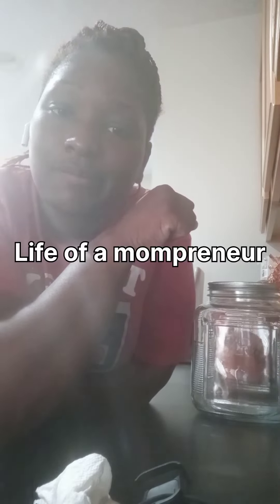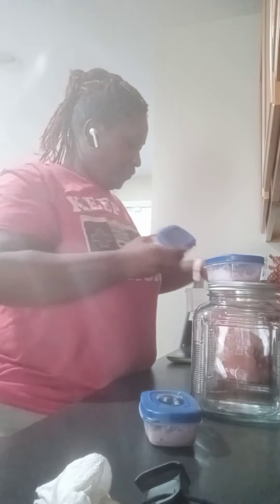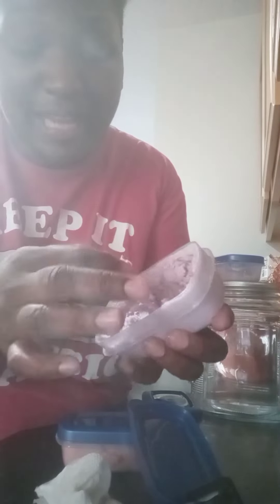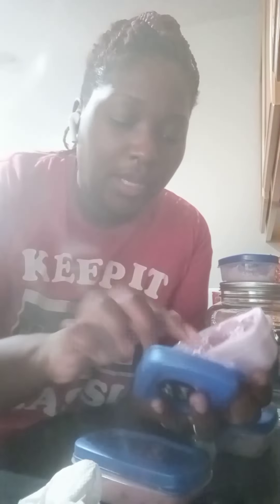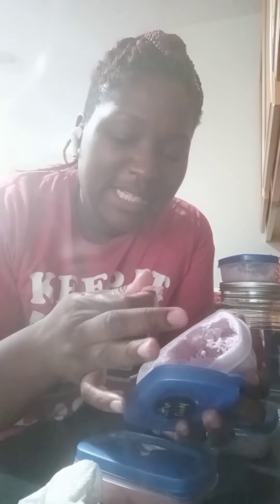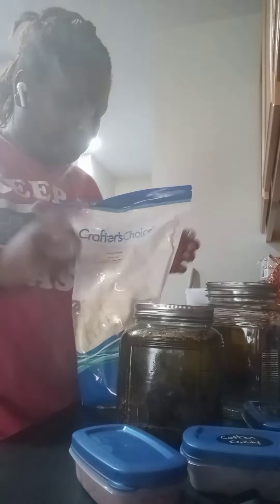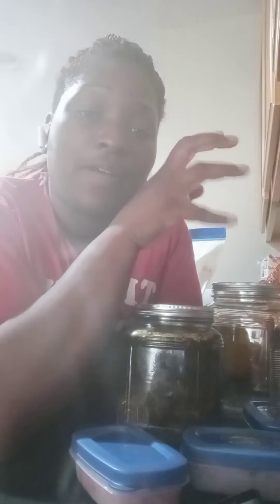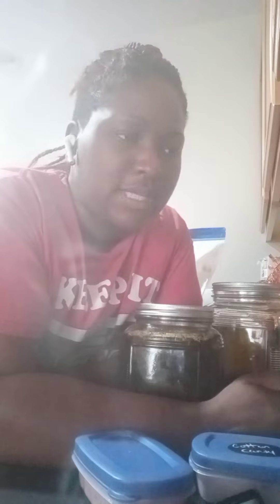A update how Im doing so far on my business.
In this video Im just giving an update on how my Bawdy Butter business going so far, I recorded this video I believe in March or April.

Lets stay social